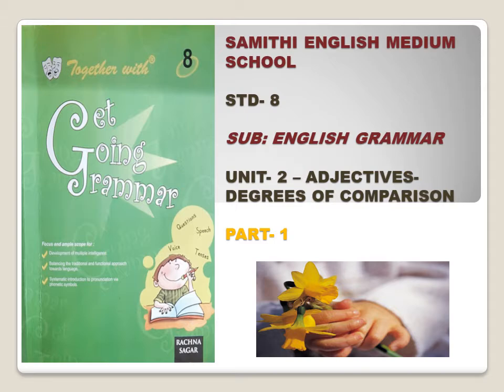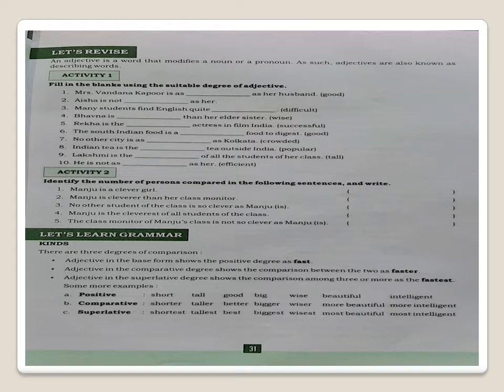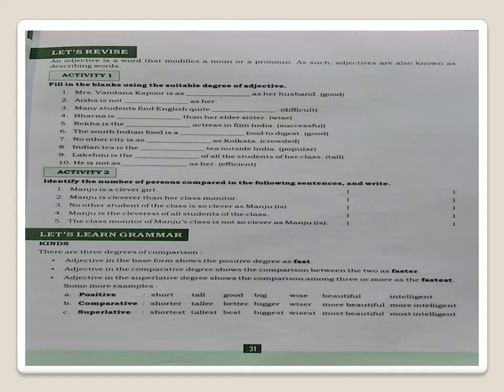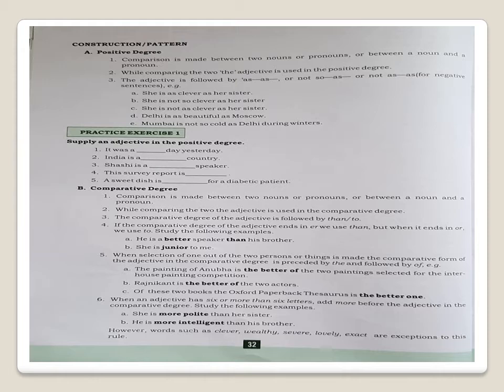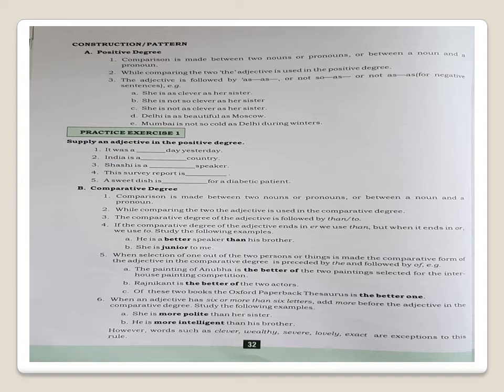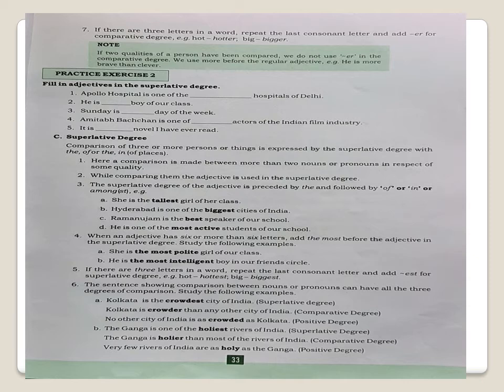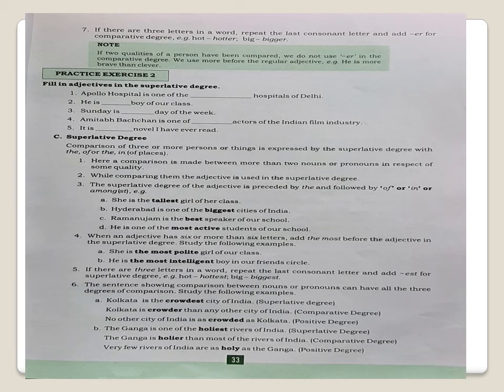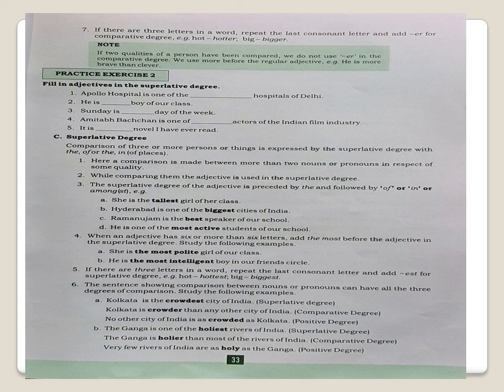Std8-English-Grammar-Ch2-Adjectives Degrees Of Comparison-Part1